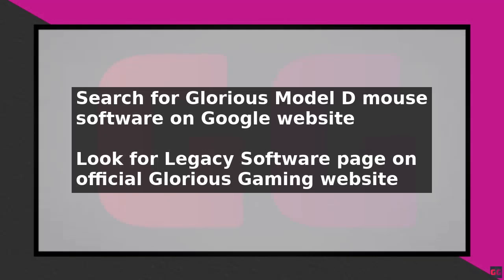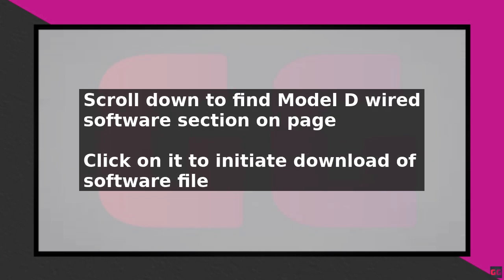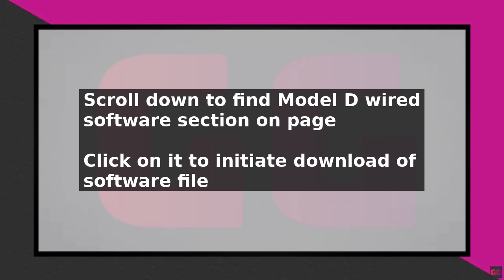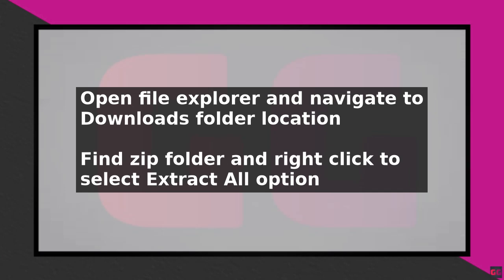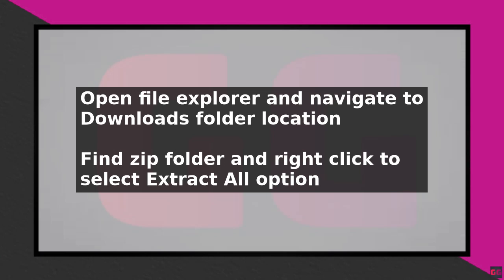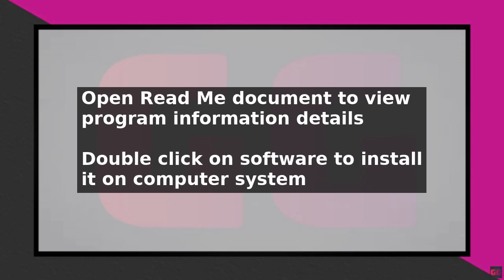How To Download Glorious Model D Mouse Software (2025)